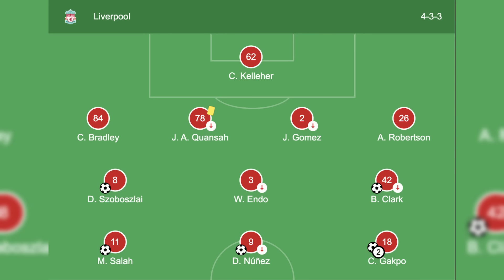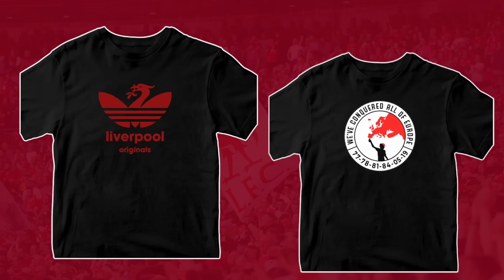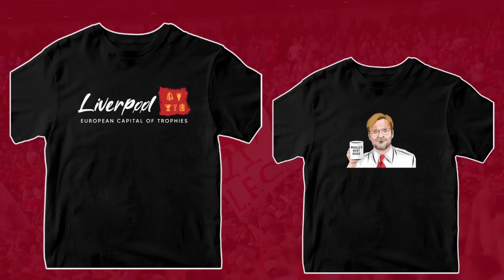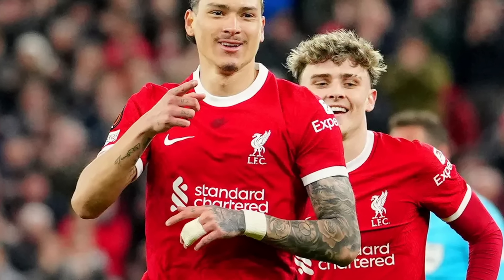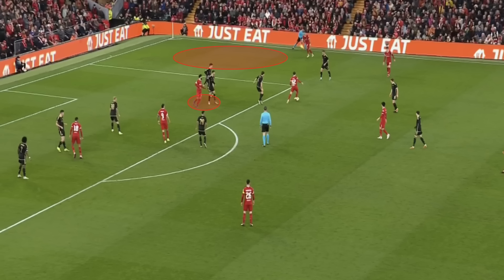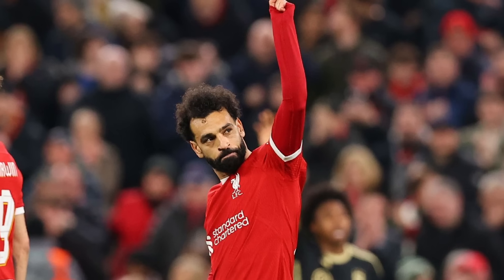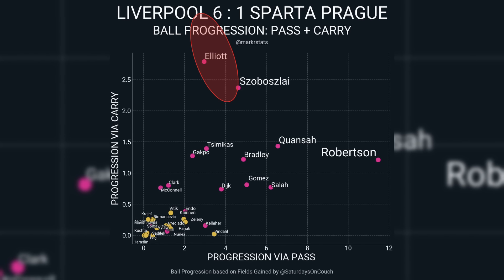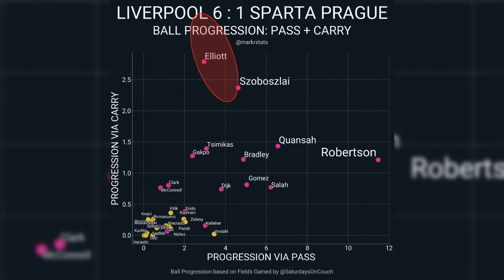Why Liverpool Have Become RUTHLESS In Their Quadruple Pursuit!